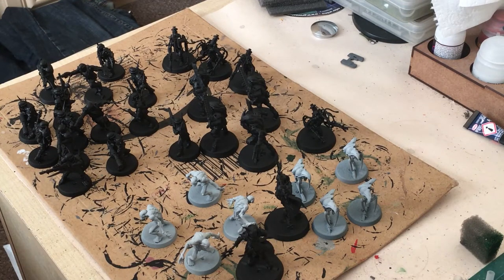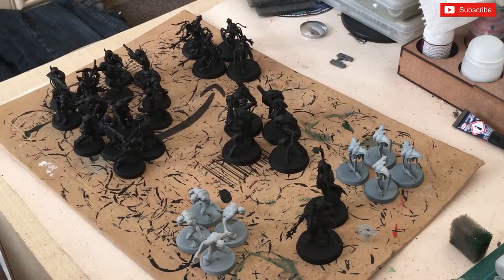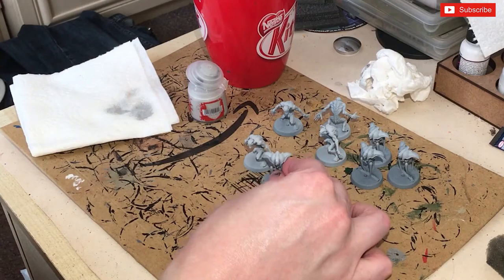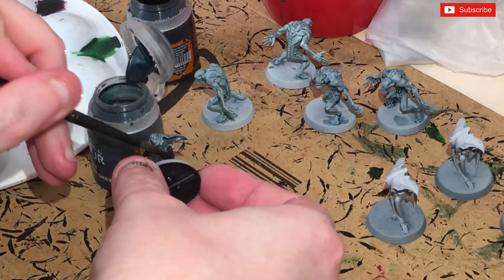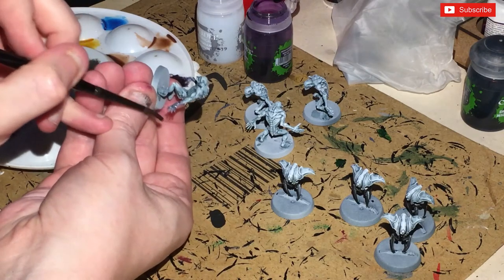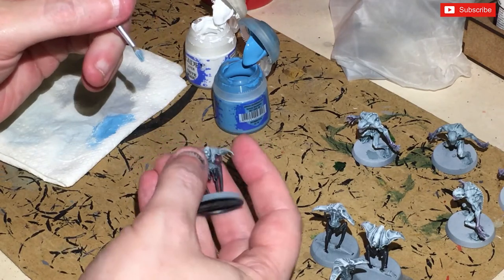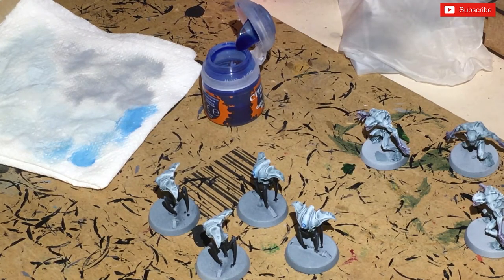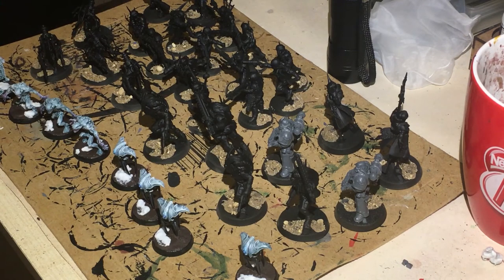Painting Backstone Fortress Ur-ghul and Spindle drones fast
Starting to go through my blackstone fortress. Here is how to paint the Ur-Ghuls and Spindle Drones quickly.

Games workshop, Warhammer 40,000, Warhammer, 40k, Space Marine Etc are all Trademarks of Games Workshop Ltd. Games Workshop does not endorse or support the rootstem videos, they are independently made and moderated. All views and opinions expressed in this video belong to the hosts and in no way reflect the views or opinions of Games Workshop Ltd..